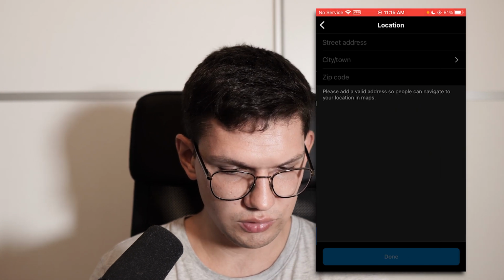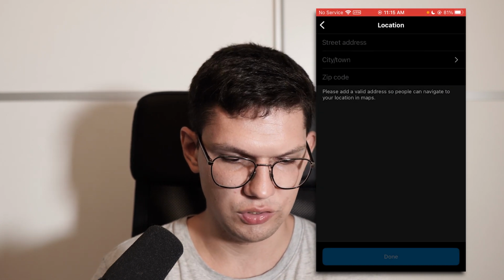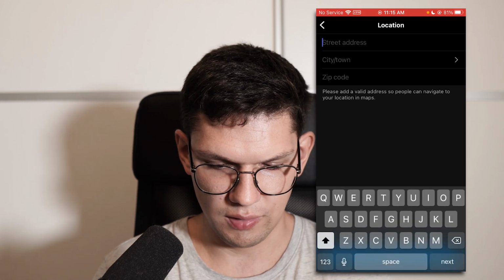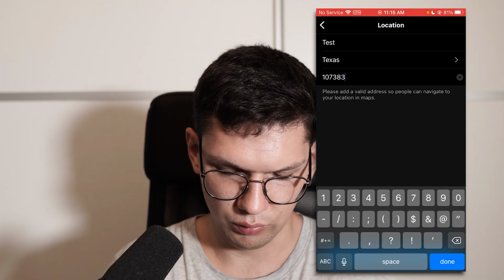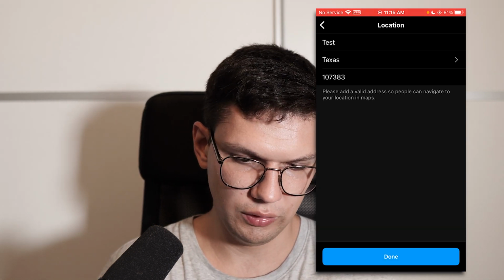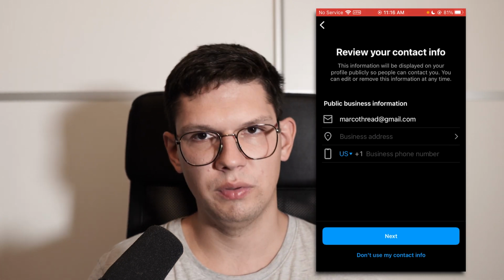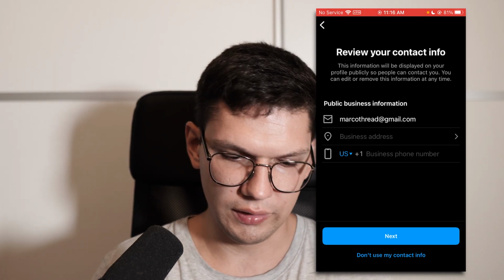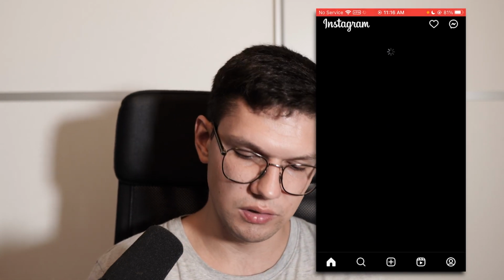How to Change Instagram Region/Country on Instagram - Full Tutorial (latest update)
Learn how to change your region/country on Instagram under 60 seconds